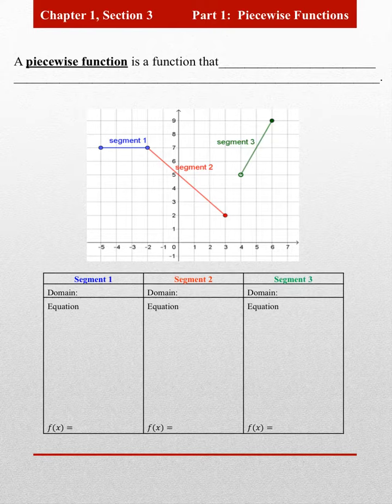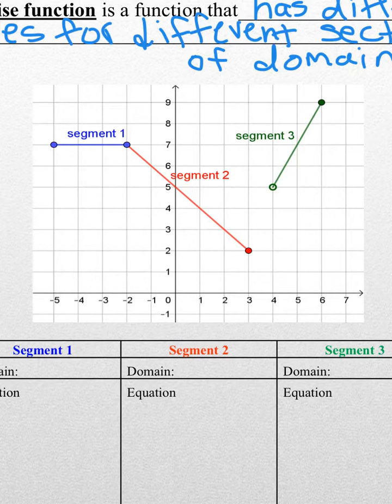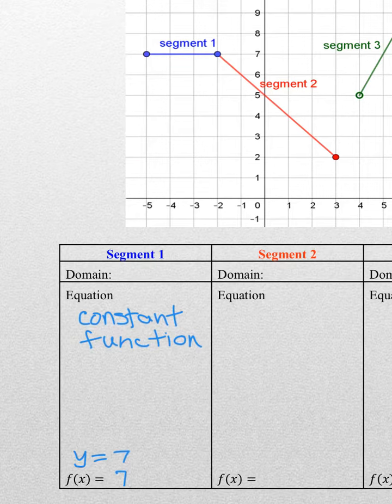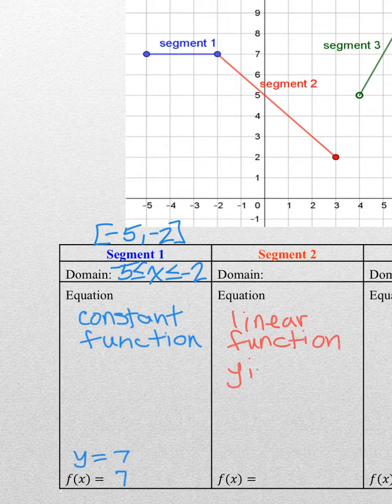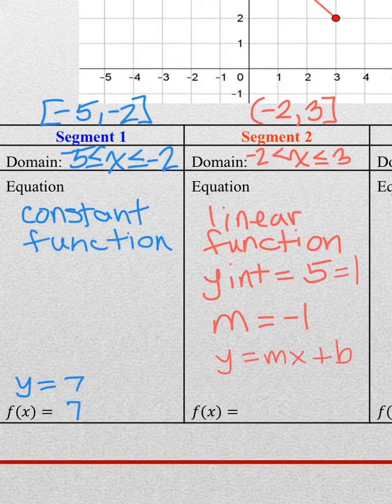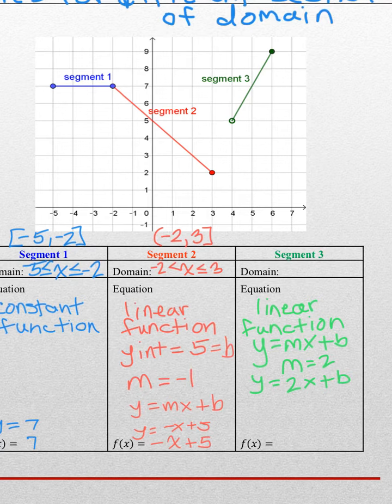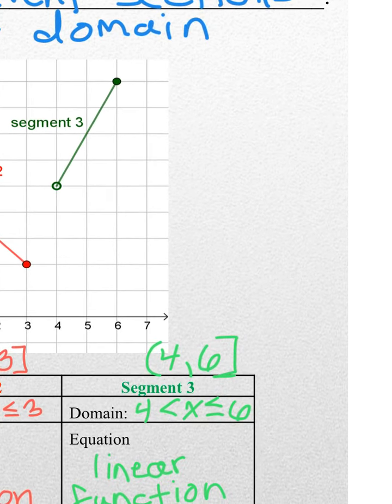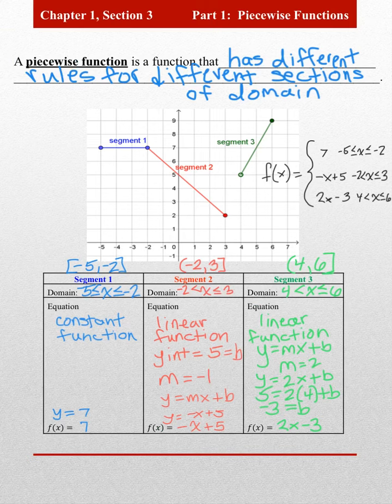1.3 part 1 piecewise functions